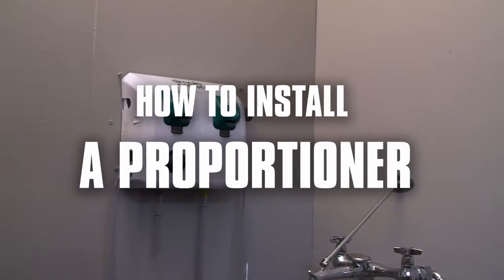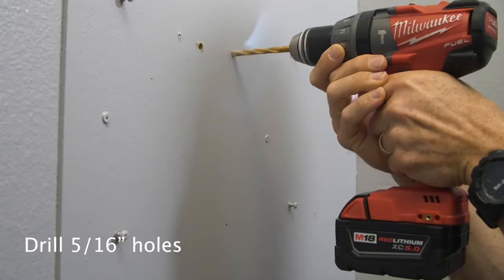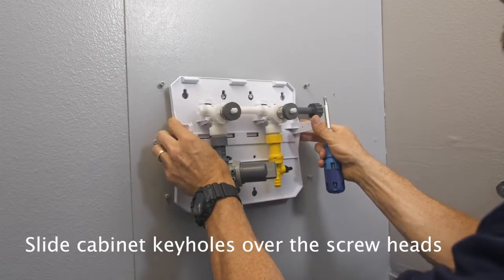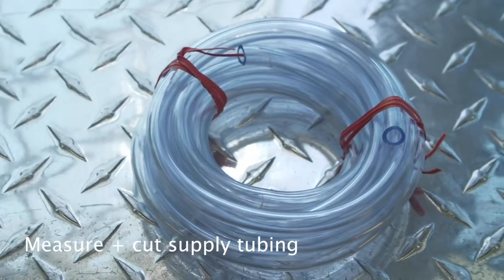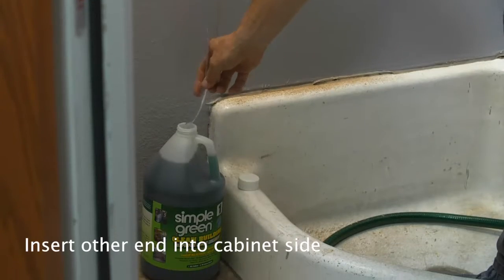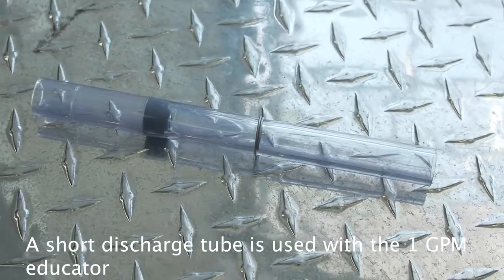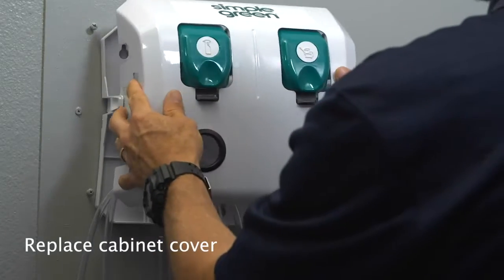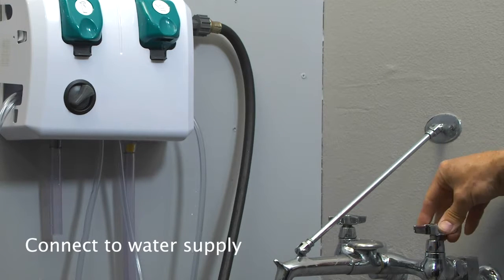How To Install A Simple Green Proportioner - Como Instalar un Proporcionador Simple Green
Como instalar un proporcionador de productos Simple Green